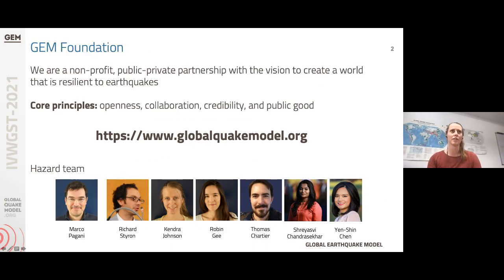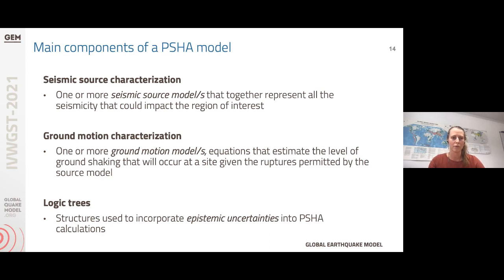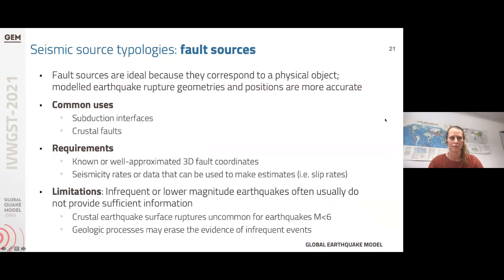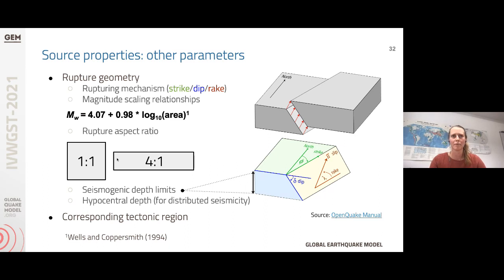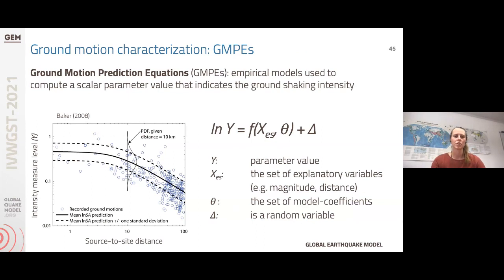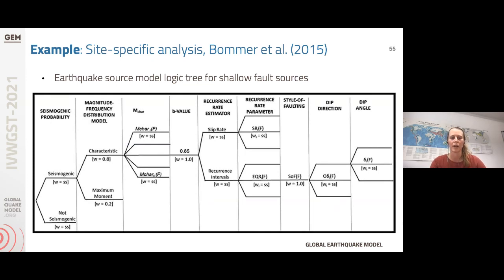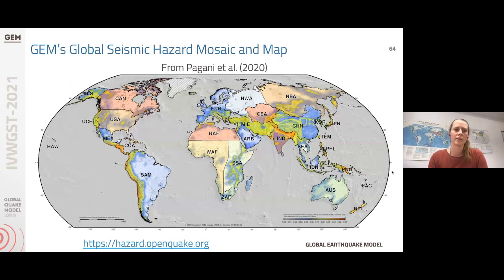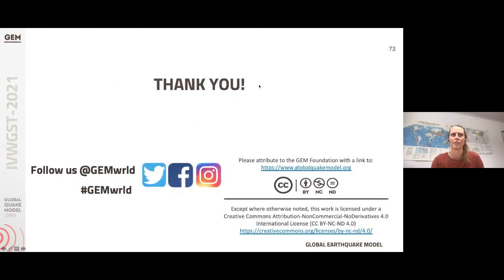Day 4, Lec 8_Dr. Kendra Johnson (GEM Foundations, Italy)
Introduction to Probabilistic Seismic Hazard Analysis (PSHA)